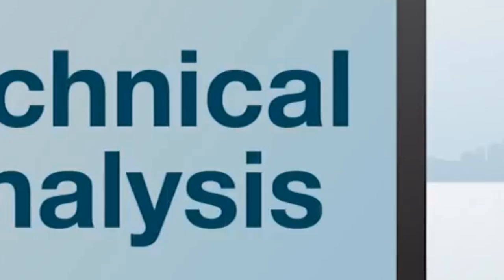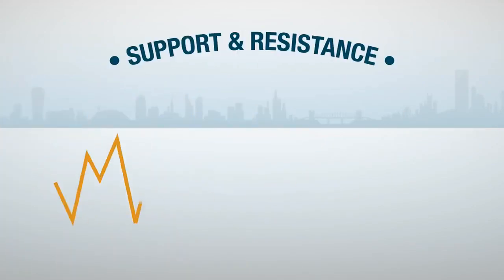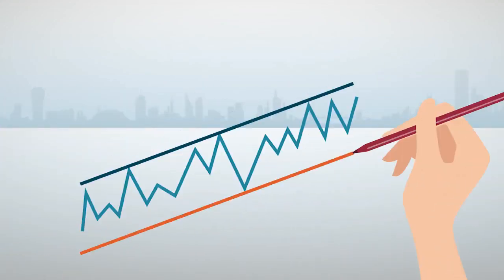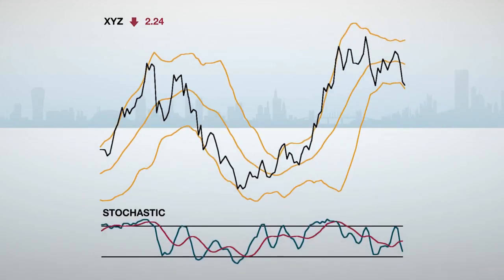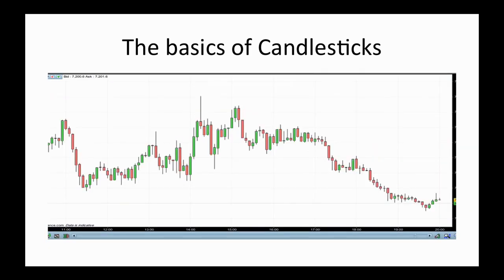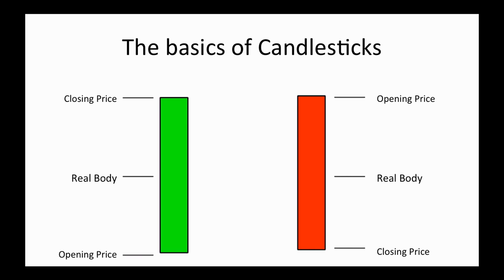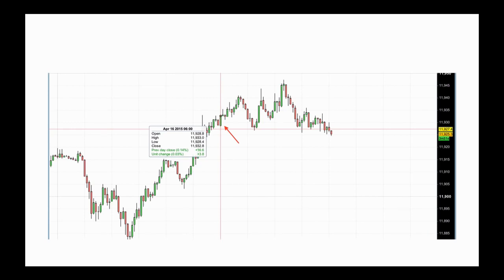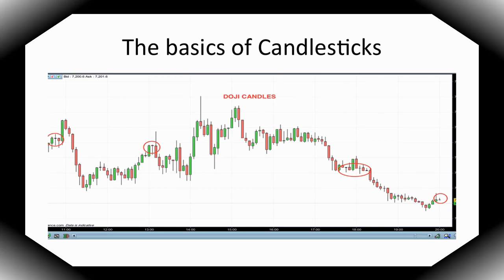Technical Analysis with Understanding Candlestick Charts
Understanding Basic Candlestick Charts

Candlestick charts originated in Japan over 100 years before the West developed the bar and point-and-figure charts. In the 1700s, a Japanese man named Homma discovered that, while there was a link between price and the supply and demand of rice, the markets were strongly influenced by the emotions of traders.1

Candlesticks show that emotion by visually representing the size of price moves with different colors. Traders use the candlesticks to make trading decisions based on regularly occurring patterns that help forecast the short-term direction of the price.